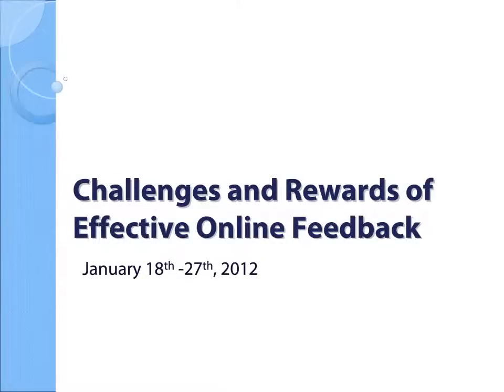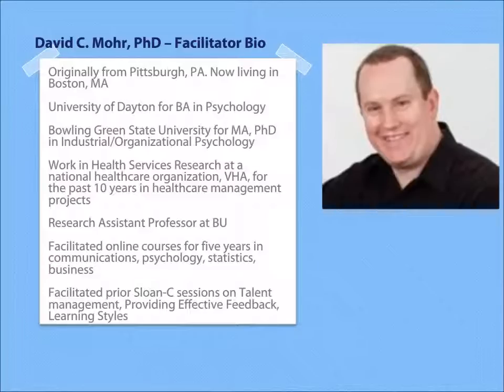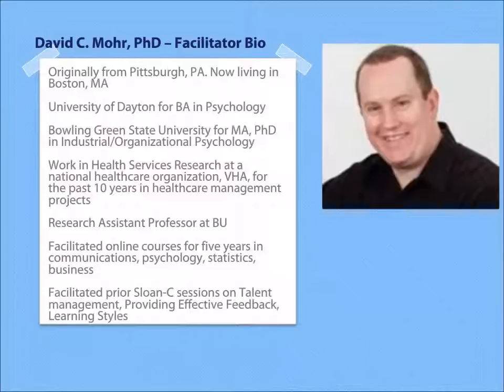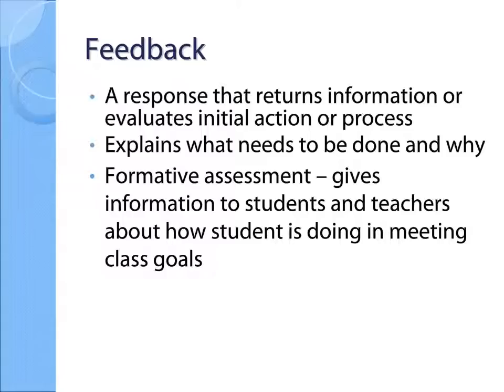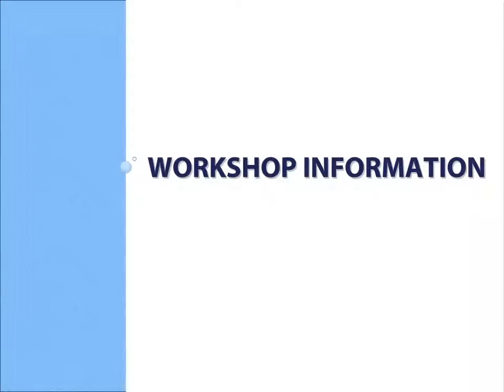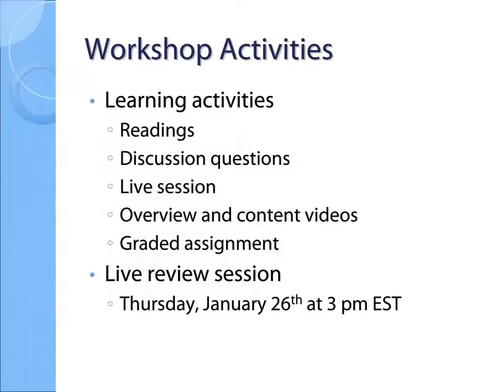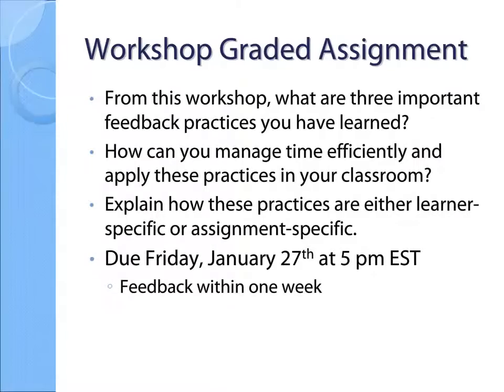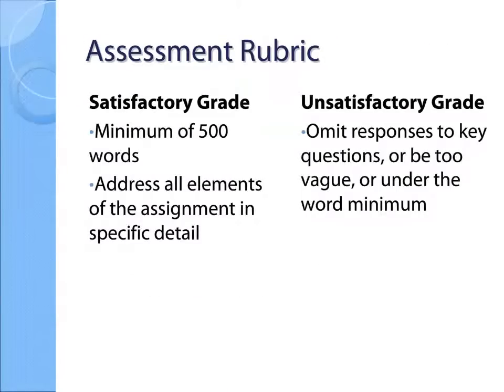Challenges and Rewards of Effective Online Feedback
Just as online courses are different than face-to-face classes, providing feedback online has it's own unique challenges...and rewards. This workshop focuses on the role that feedback plays in student learning and assessment in online education.